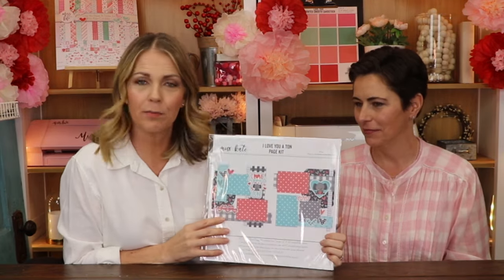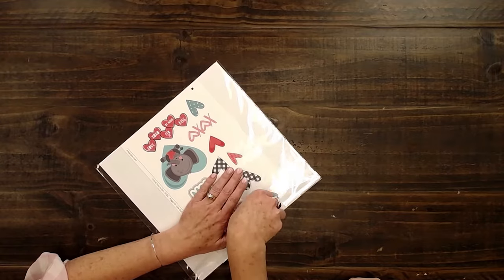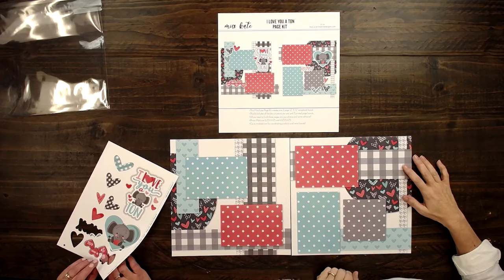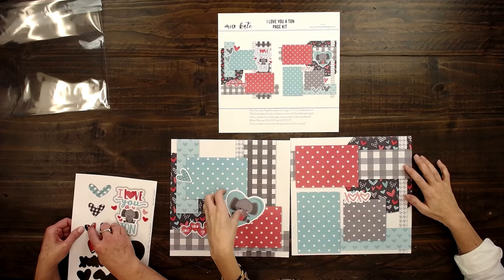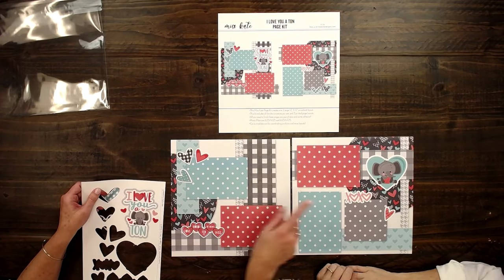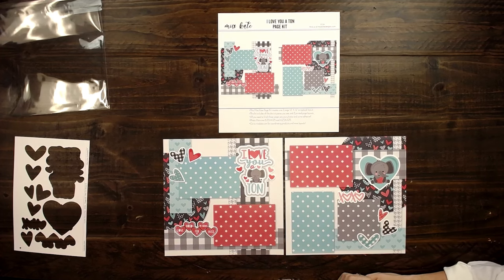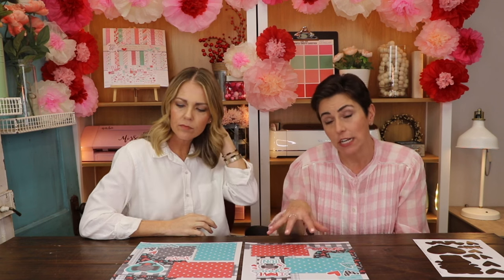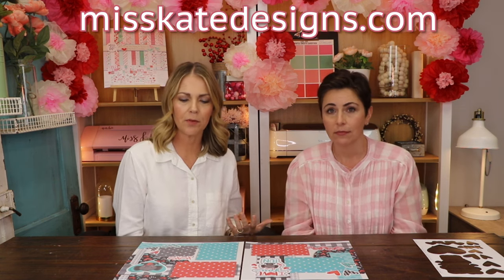I Love You a Ton - Page Kit - for Valentine's Day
Join our "Wonder Girls" Rebecca & Amanda while they show our  I Love You a Ton - Page Kit - for Valentine's Day
You will discover and love that all of the pattern paper designs are pre-printed and completed for you!  No more cutting long strips of pattern paper and gluing them together.
We left the fun part for you!
1-Arrange your pictures on the photo mats
2-Arrange the included Die Cuts
3-Use adhesive to complete your kit
4-You are done!